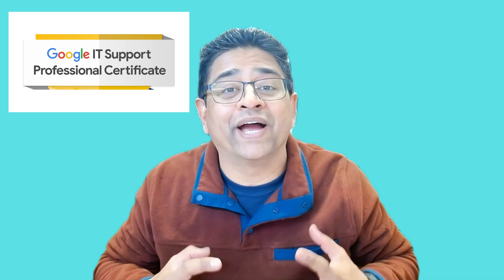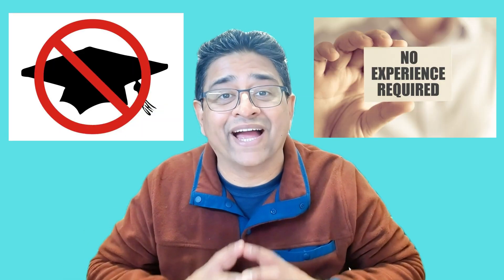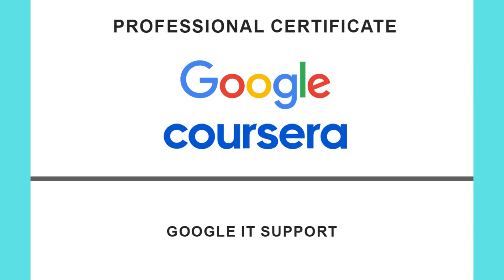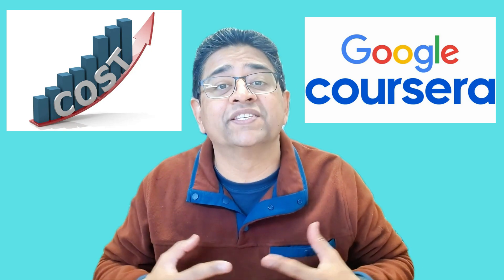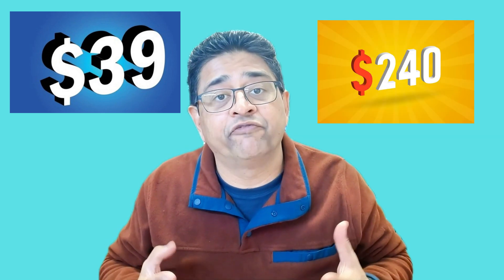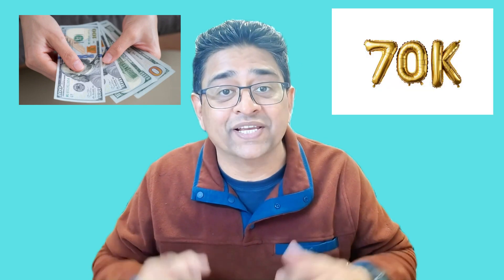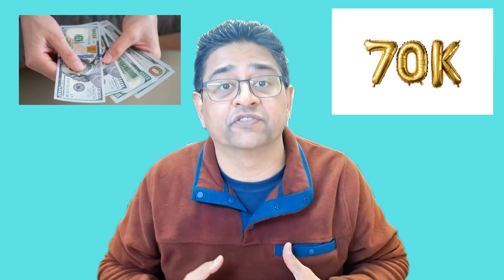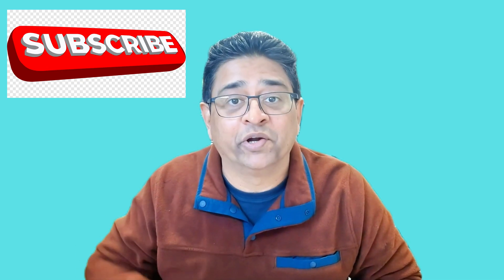Is Google IT Support Certificate Worth It in 2025?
Is the Google IT Support Professional Certificate really worth your time and money in 2025? In this video, I break down the actual cost, timeline, difficulty, and job prospects — from the perspective of an IT Manager who has hired entry-level candidates.

Whether you’re a complete beginner, switching careers, or just looking for a way into tech, this certificate is one of the most popular choices. But is it right for you?

I’ll cover:

What the Google IT Support Certificate teaches

How long it takes and how much it costs

Whether it’s recognized by real employers

How to make the most of it and what to do next

💬 Ask me questions in the comments — I reply to every one.

Google IT Support Professional Certificate
Google IT Support certification
IT certifications for beginners
Entry-level IT jobs
Google IT vs CompTIA A+
IT career for beginners
Google IT Support cost
Google IT certification worth it
Best IT certifications 2025
How to start an IT career

IT Career advice
How to start your career in IT
How to start your IT career in USA
How to start your career in IT as a fresher
Beginner IT roadmap to start your career
Find your IT career